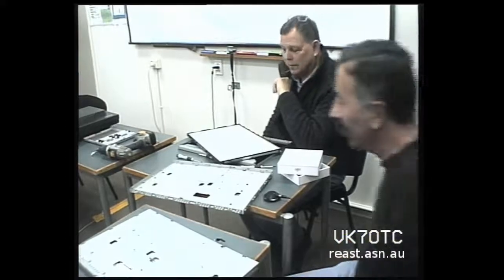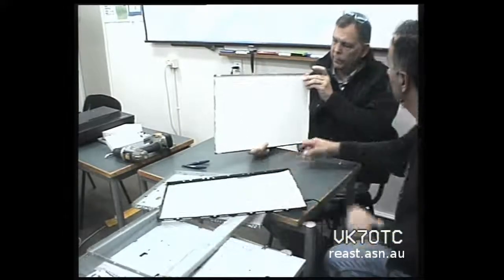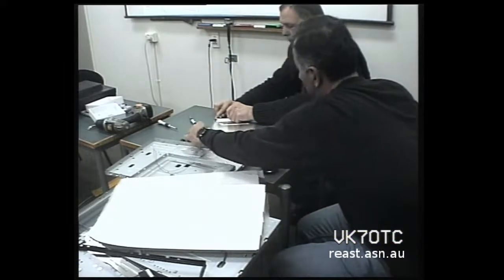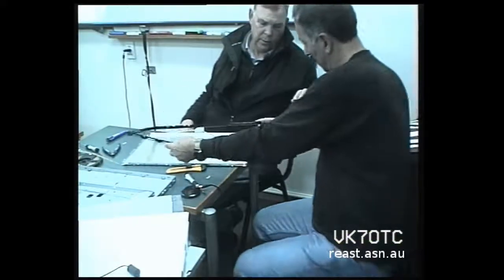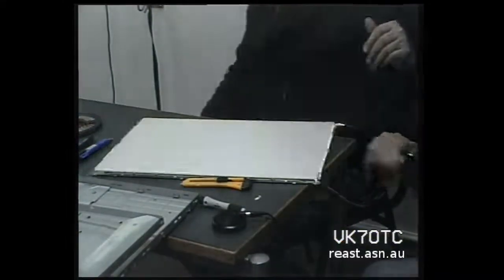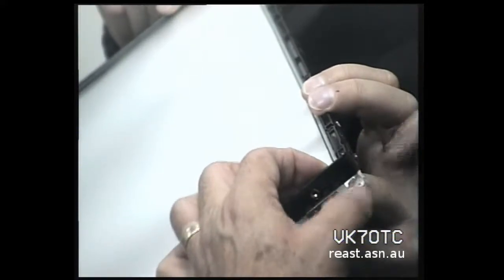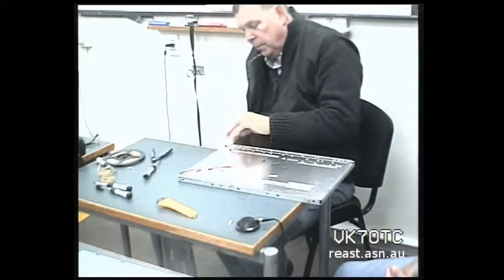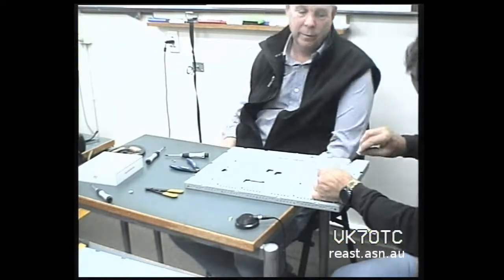DATV Experimenter's Night - LCD Monitor to LED Light Panel Conversion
00:02:39 - We started in the studio with Ron Cullen and Justin VK7TW who did a brief description of the process of converting an old possibly broken LCD computer monitor into an LED panel light.

The process follows:

00:10:00 - 1). Disassembly making sure you retain the filters in the right order, escutcheons, fittings and screws. being careful with the metal and glass edges.

00:13:15 - 2). Remove and safely dispose of the glass LCD screen, carefully remove the Compact Fluorescent tubes on each side of large plastic diffuser. These CF Tubes are really fragile and easily break - safely dispose of these tubes.

00:26:04 - 3). Cut the LED strip to the correct length making sure you cut the strip at a marked point to ensure the integrity of the series resistive chain. We soldered long leads to the strip. We were using 5mm wide white strips that run from 12V and draw 6.5W/metre of power. There is adhesive on the back of the strip that enables you to stick the strip to the channels where the CF tubes were removed from. We tested the strips once they were installed.

00:34:00 - 4). Reassembly of the diffuser, filters, escutcheon and metal case.

00:58:15 - 5). Apply 12V to the two strips and test.

01:01:00 - We then went back into studio and Ron gave us a great example where he used the light panels connected to a solar panel in a dark hallway to make it look like a skylight.

01:03:40 - We finished with some reminders of future presentation nights.

Thanks to Ron for his assistance and share his knowledge and experience with the conversion process.